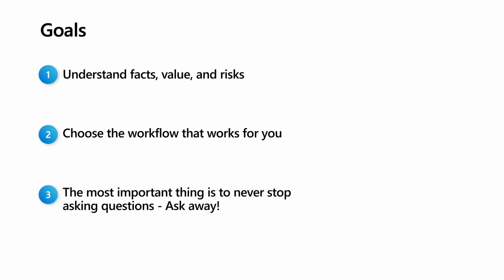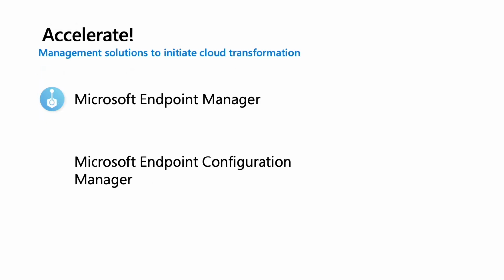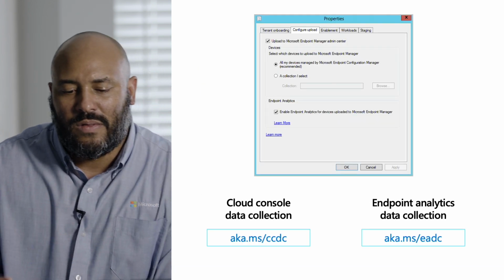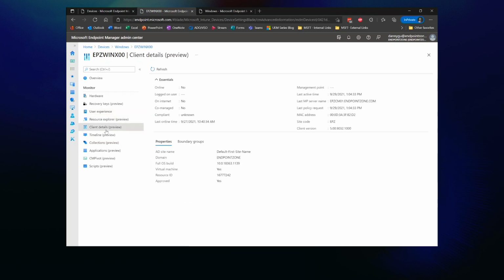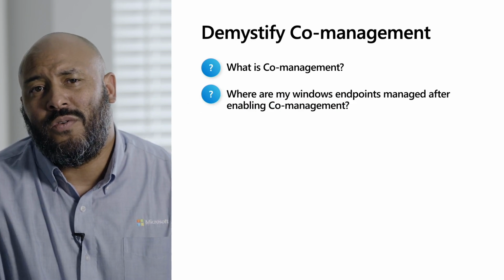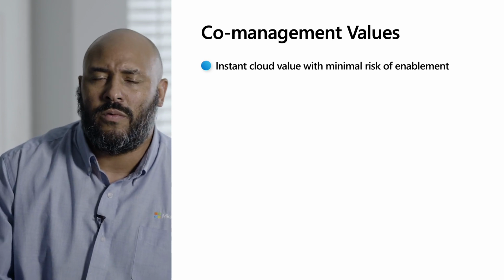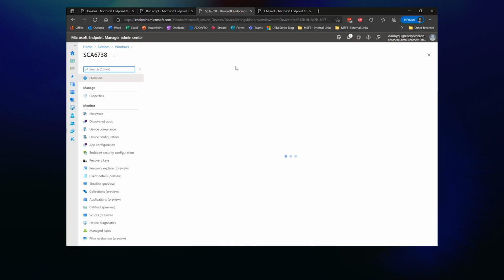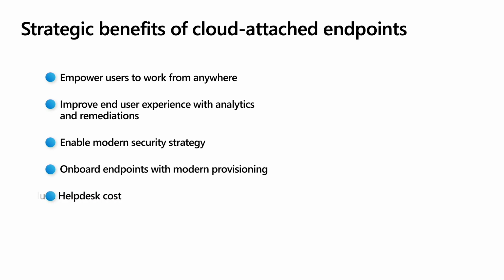Accelerate Windows ​Cloud transformation | OD180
With the constant evolution in technology and the unprecedented changes in how we work, organizations are having to adapt to a more secure and modern way of managing endpoints. In this session, explore your path to the modern management and leverage cloud innovations to secure and protect endpoints, simplify management and deliver a positive employee experience.